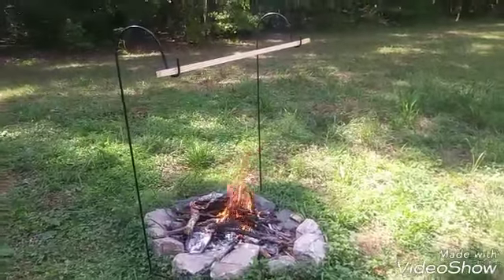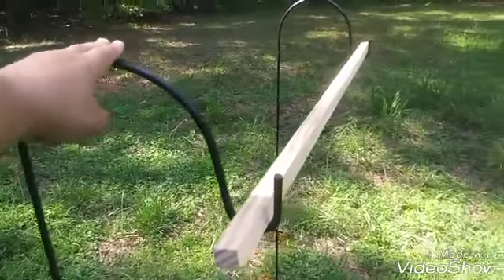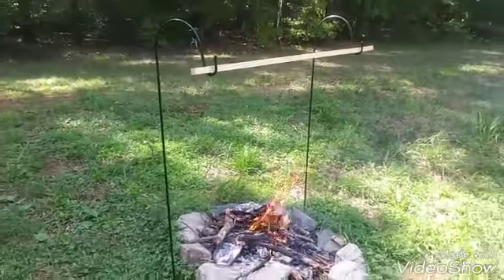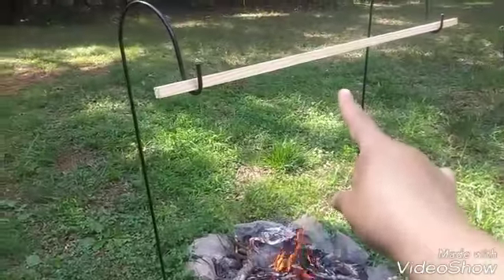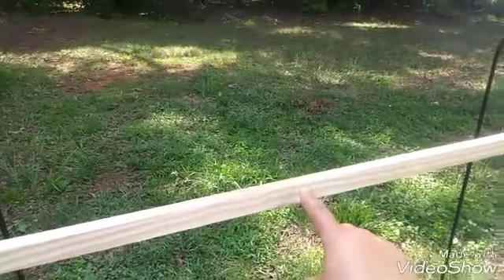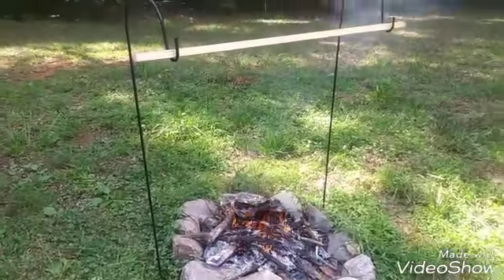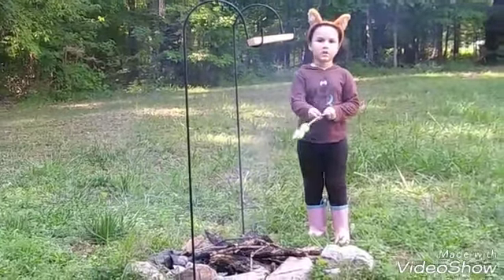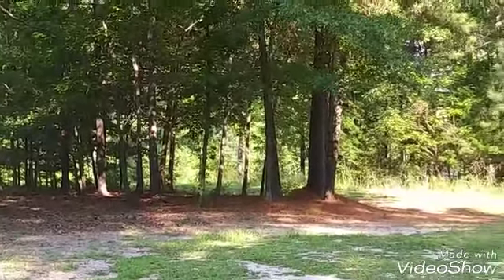Multi purpose rack for firepits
How I made a multi purpose rack for my firepit that has many uses.